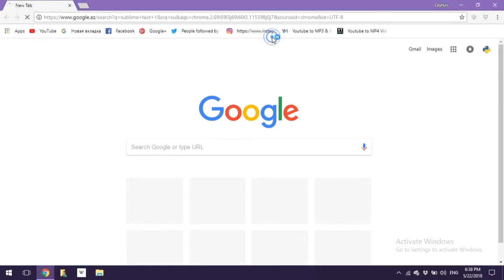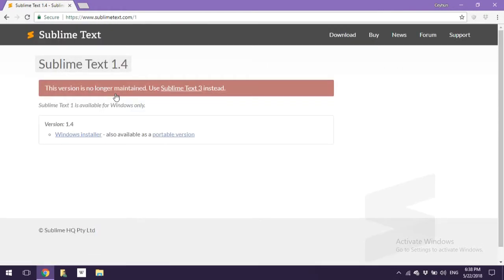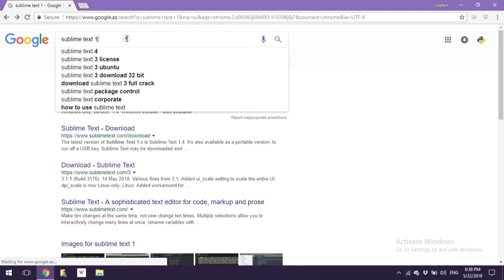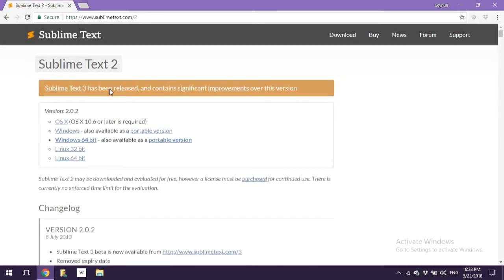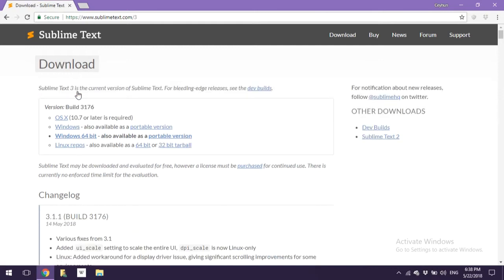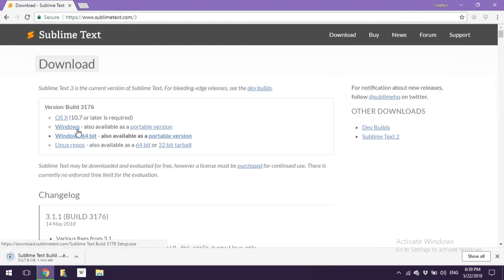How to download Sublime Text 3?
In our other videos I will show you how to work with Sublime Text 3. It will help us work better with Python .